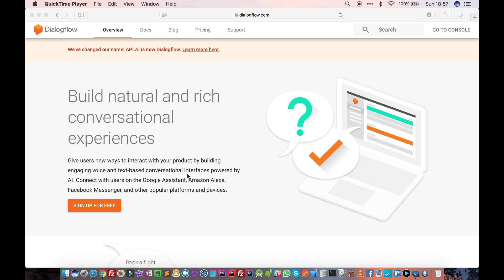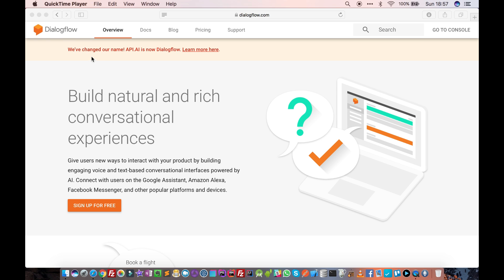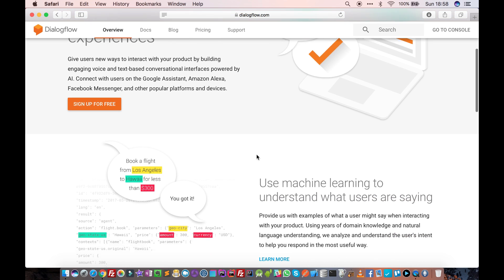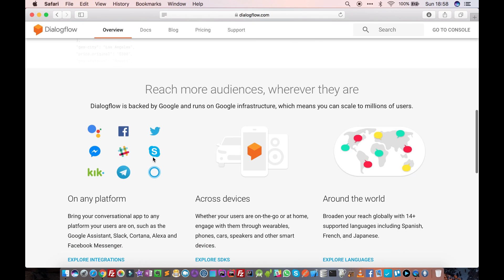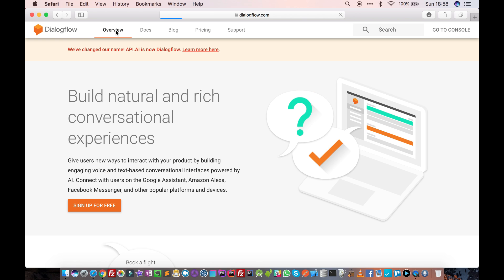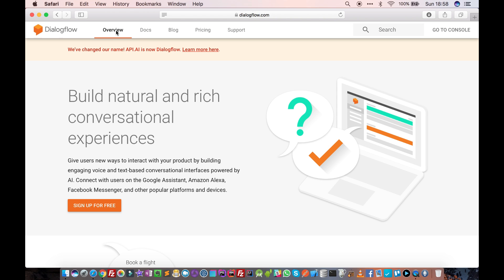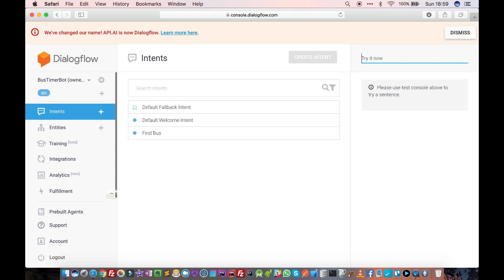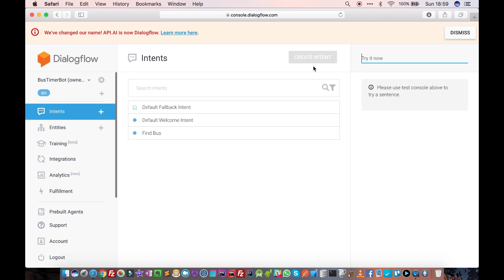Video 2 - Introduction to Dialogflow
In this video, we will get a basic introduction to Dialogflow